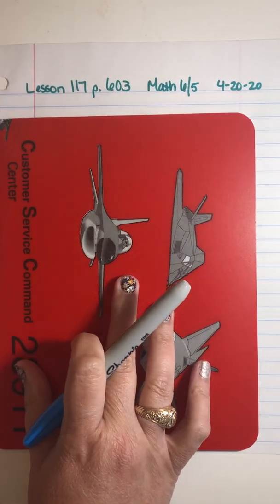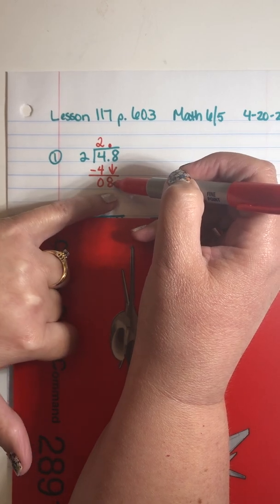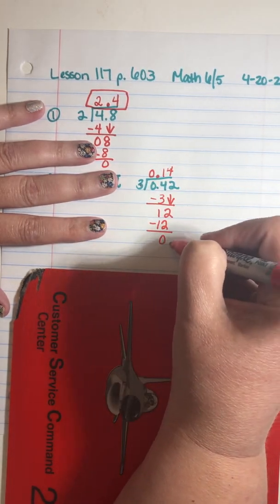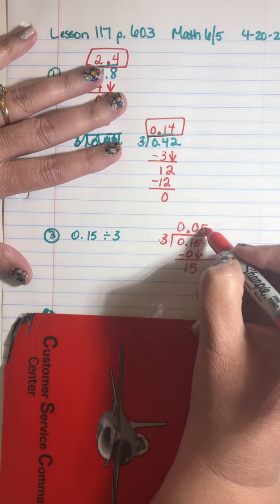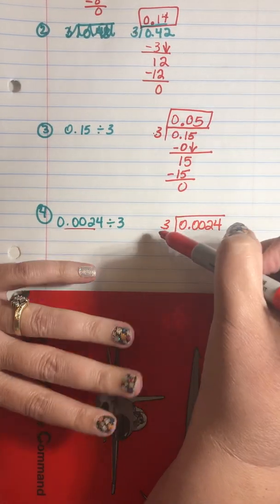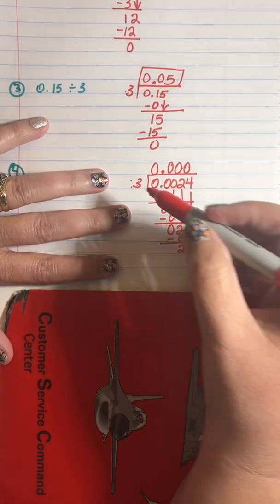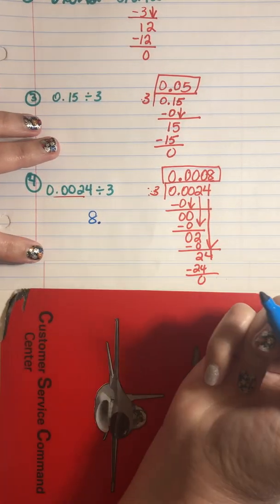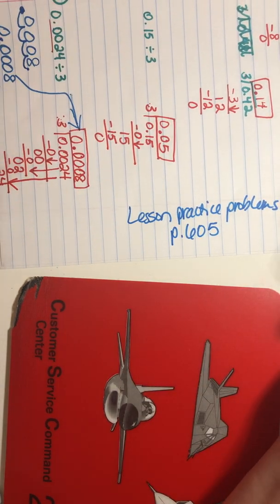Lesson 117 Saxon Math 6/5